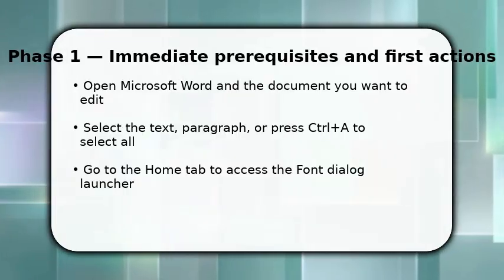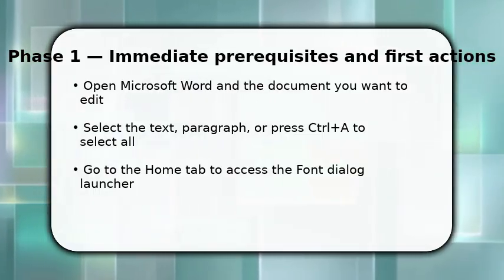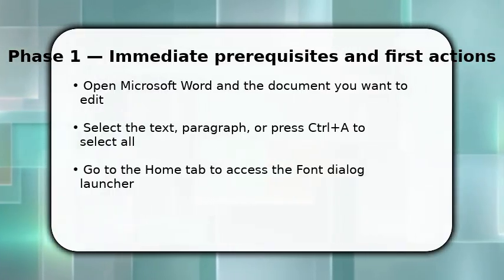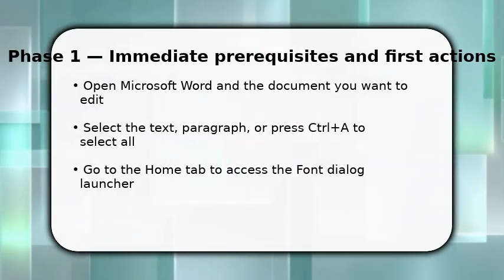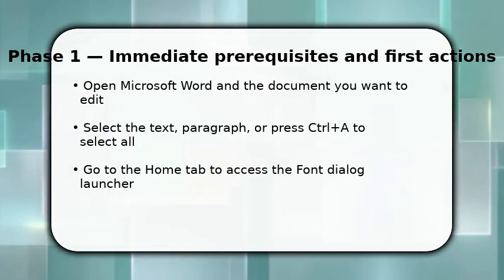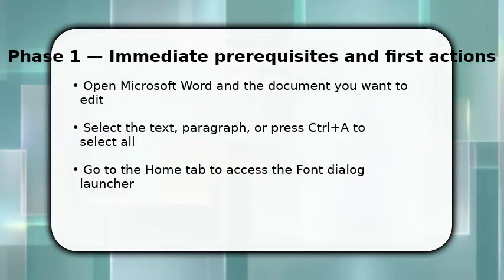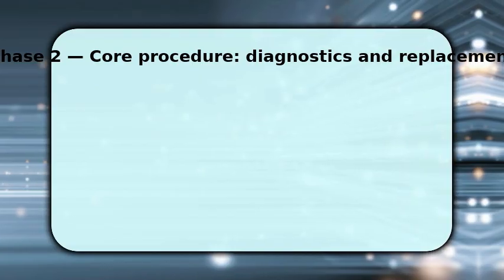How to Remove Character Spacing in Word - Full Guide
How to Remove Character Spacing in Word - Full Guide | 🔒 Surfshark VPN Deal — Stay private and secure. $1.99/mo + 3 Months Free ▸

Discover the essential techniques for removing character spacing in words on your documents or texts. This comprehensive guide covers various methods, including keyboard shortcuts and software tools designed to correct misalignments caused by extra spaces between characters.